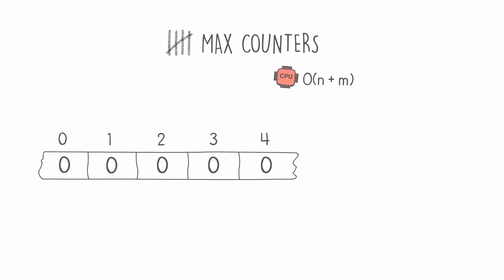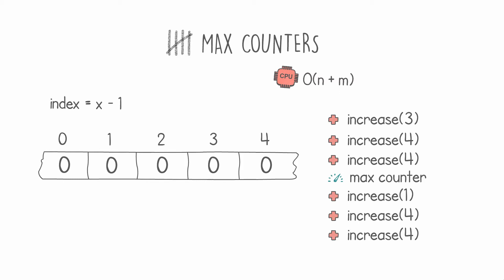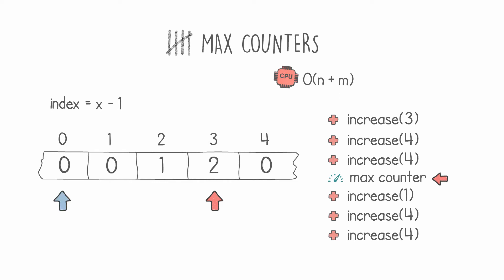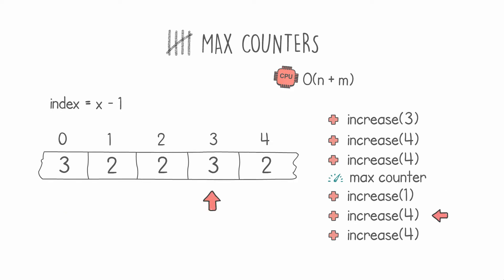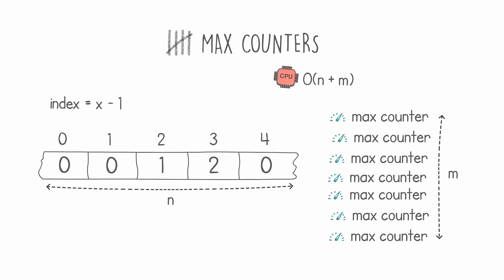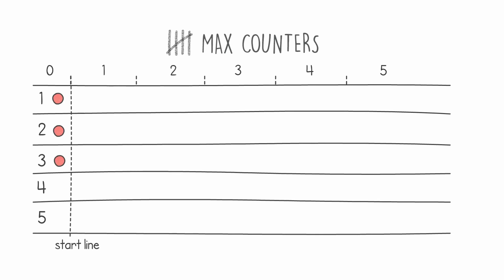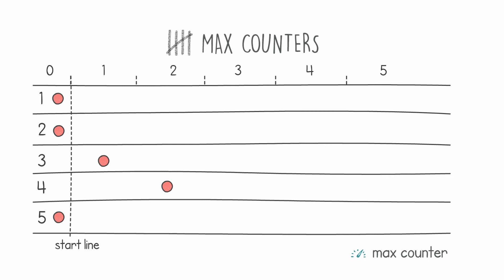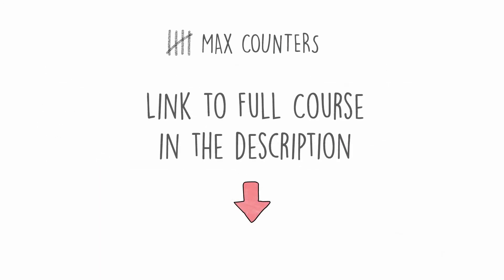Codility's MaxCounters Coding Interview - Part 2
Problem from the Counting Elements section.

Please support me through my Udemy courses:
Pass your coding interview in,